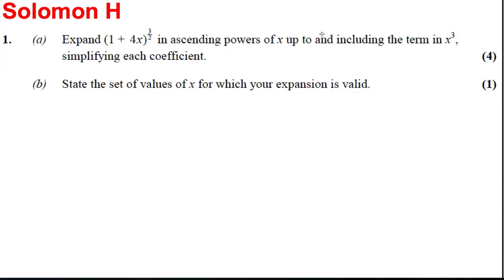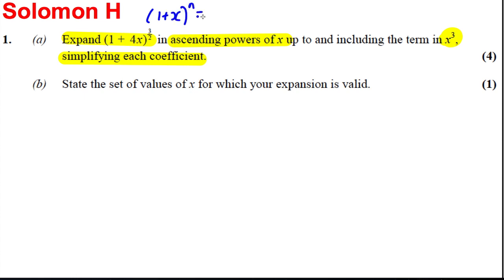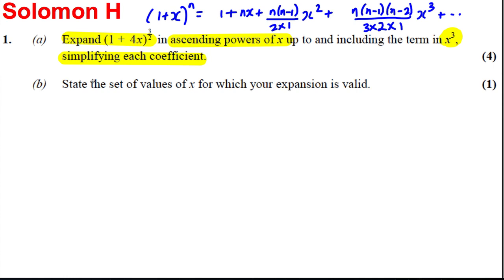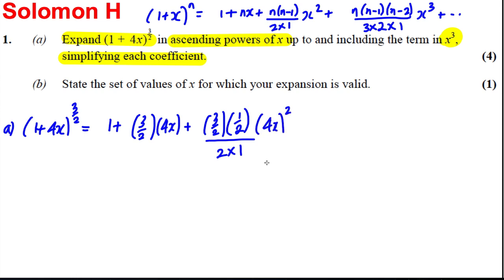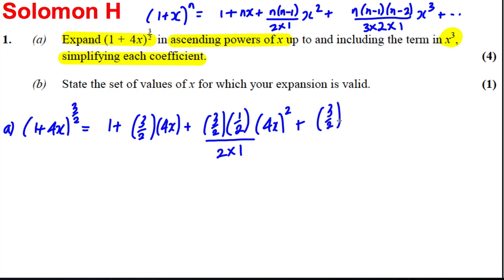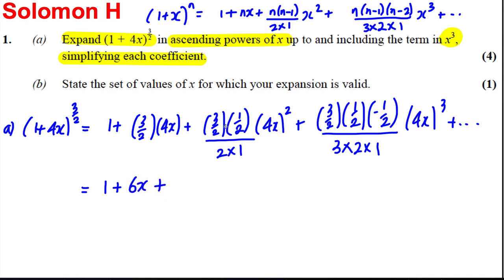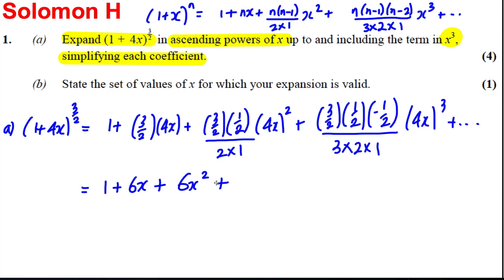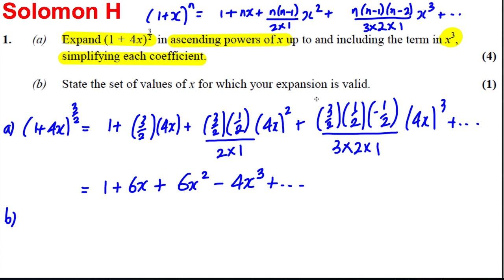Binomial Theorem Exam Style Question 1